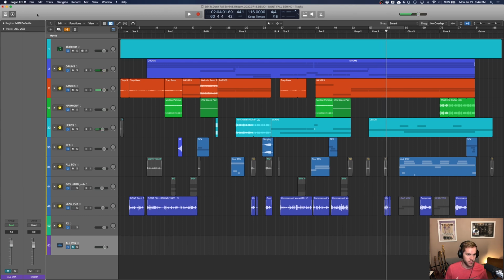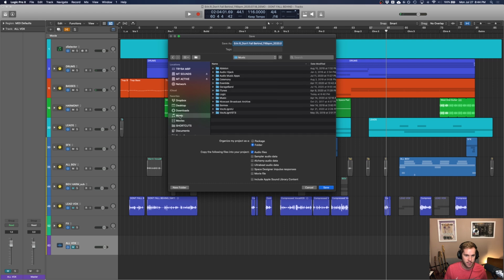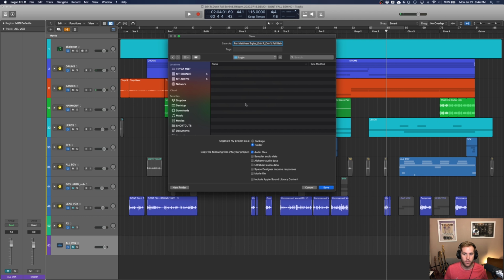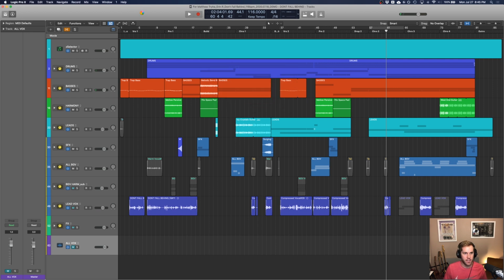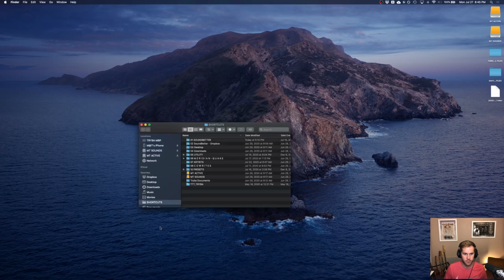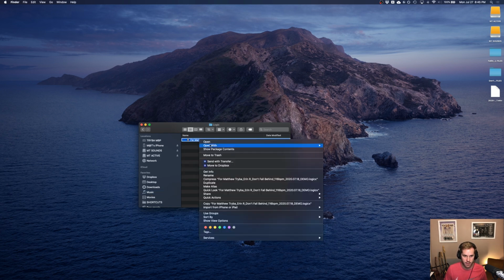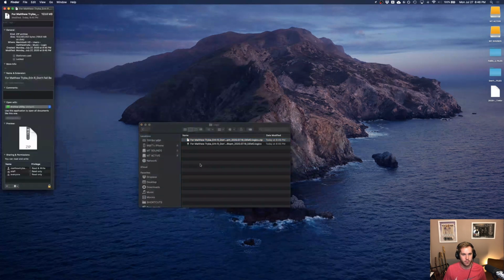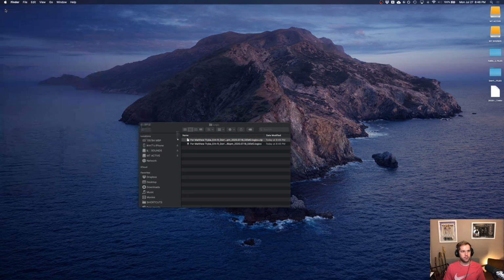How To Share A Logic Pro Session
A walkthrough on how to prepare send a logic pro session so that it contains all necessary files when collaborating with another artist or producer.